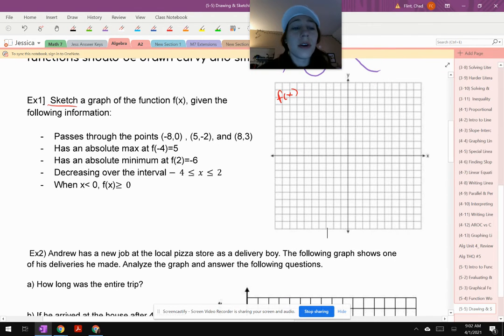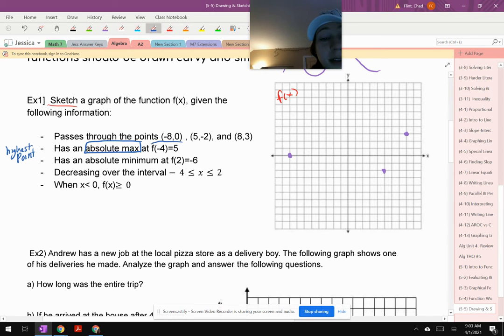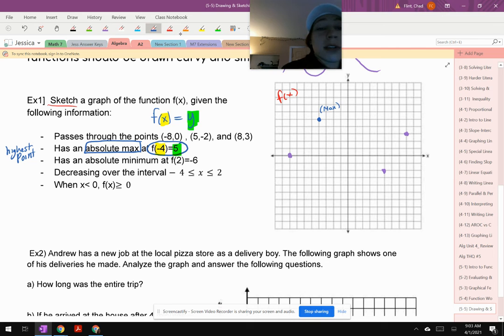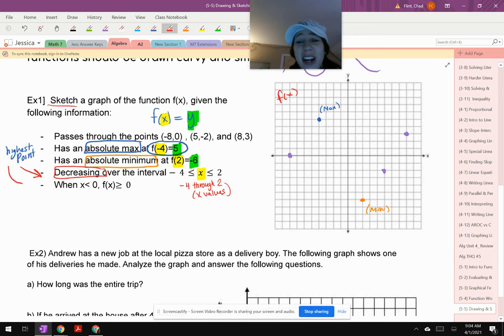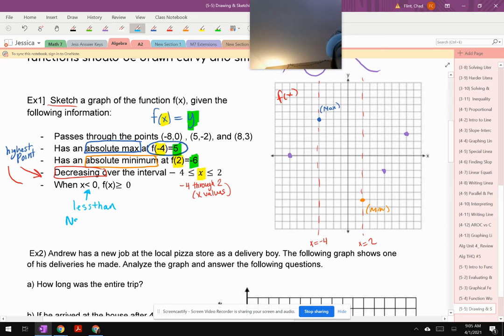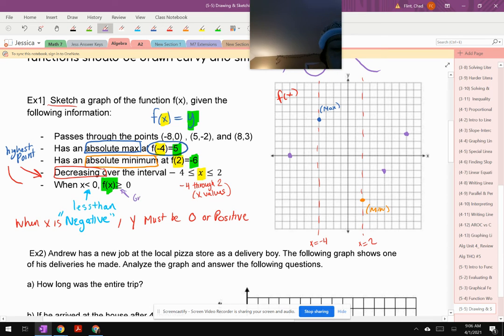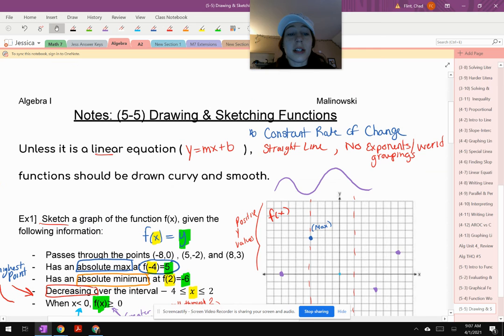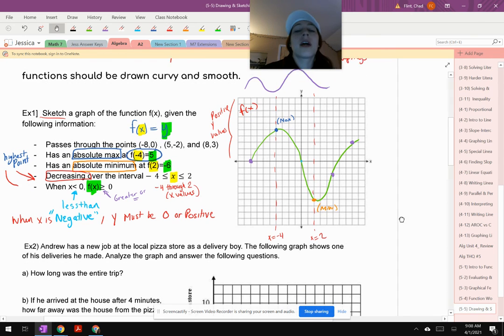Alg Notes (5-5) Ex1